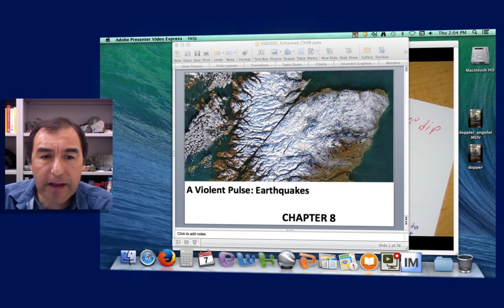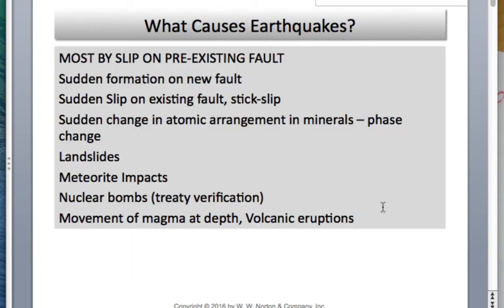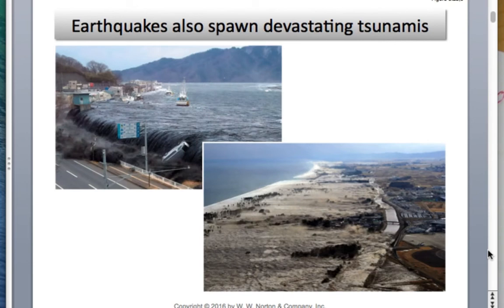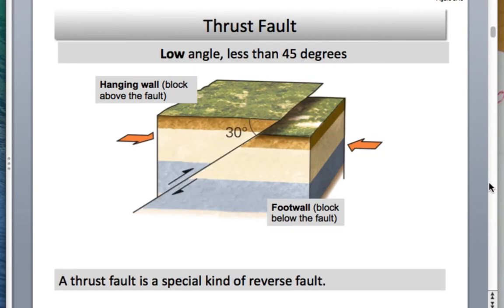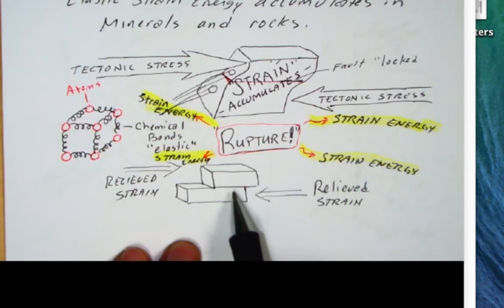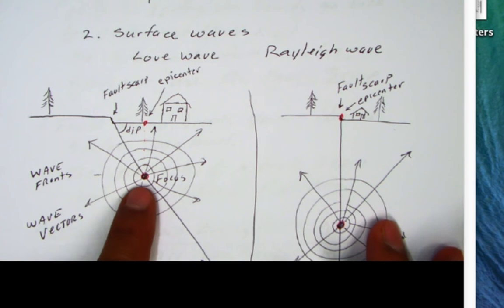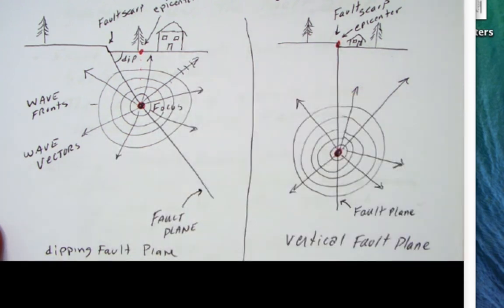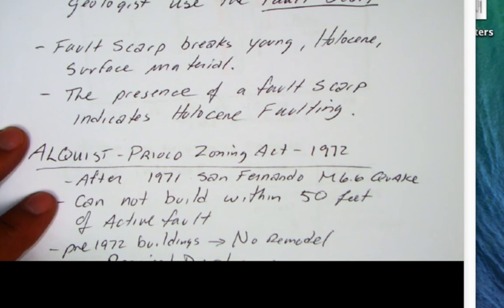Earthquakes Part 1